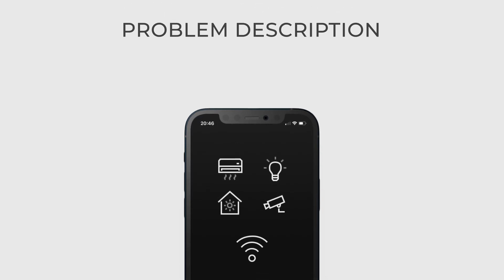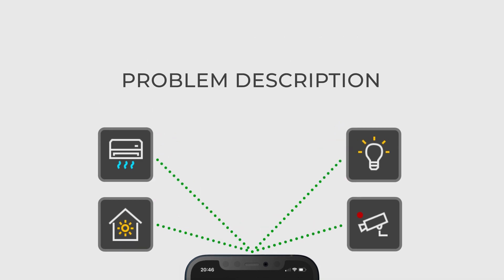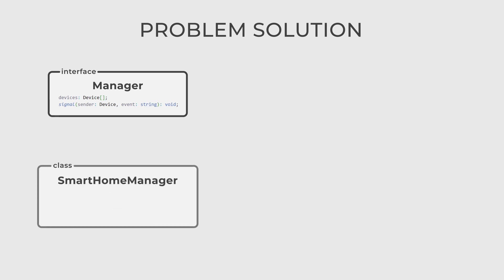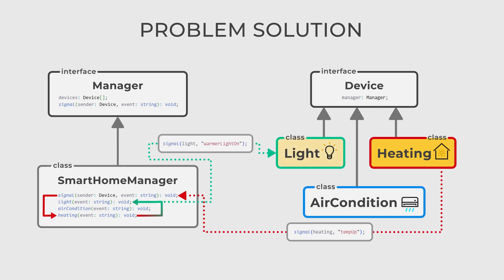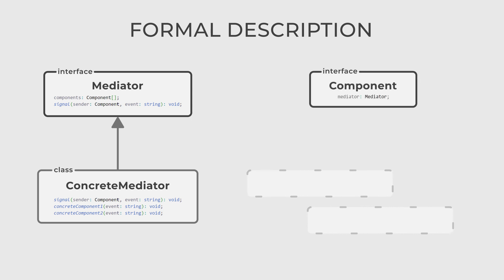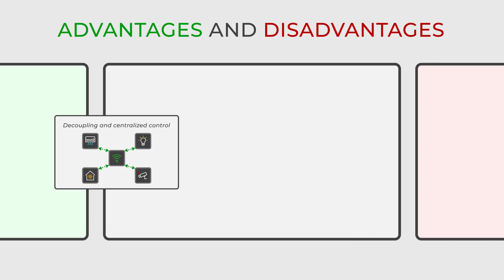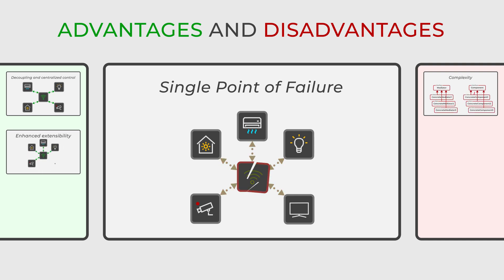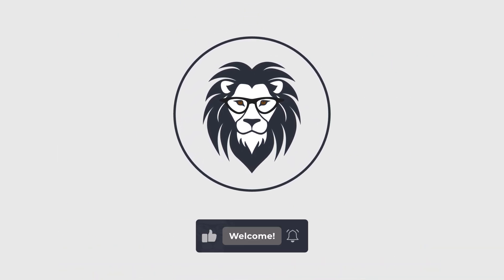Mediator - Design Patterns in 5 minutes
In this video, we dive into the Mediator design pattern, a powerful tool in object-oriented programming (OOP) that promotes loose coupling between objects. Learn how the Mediator pattern facilitates communication between multiple objects by centralizing it through a mediator object, enhancing maintainability and scalability of your codebase. Explore real-world examples and practical implementations to grasp its concepts effectively.  💡

⏰Chapters:
0:00 Problem description
0:30 Design pattern concept
0:48 Problem solution
1:29 Design pattern formal definition
2:12 Advantages and disadvantages
3:16 Goodbye